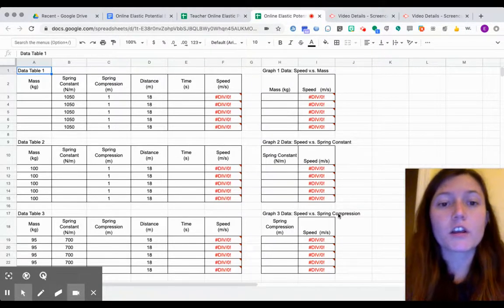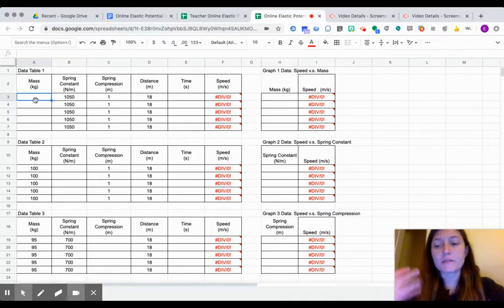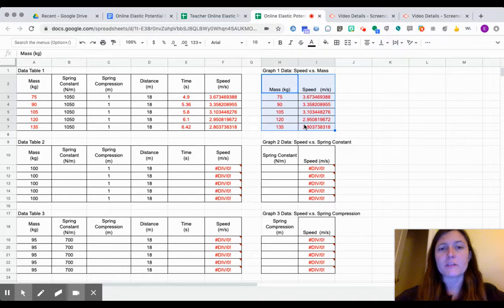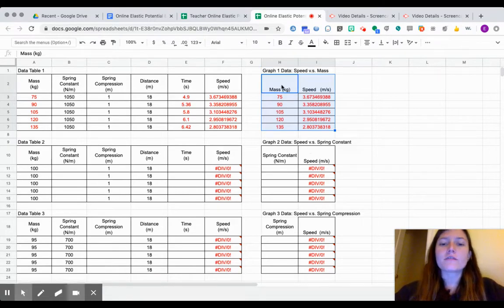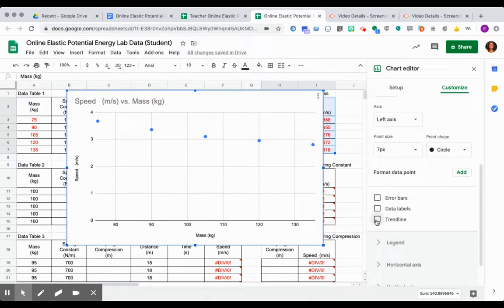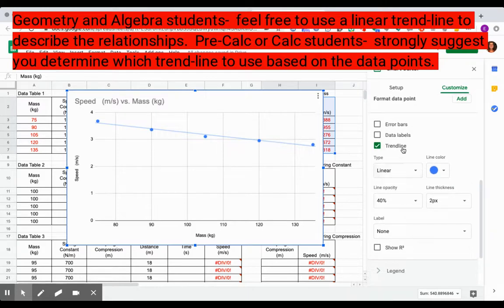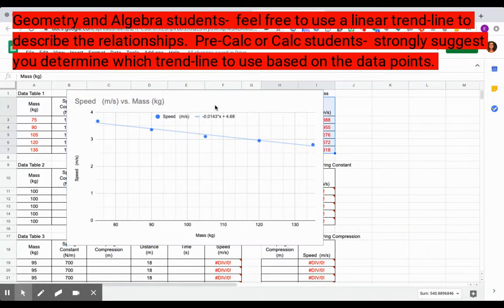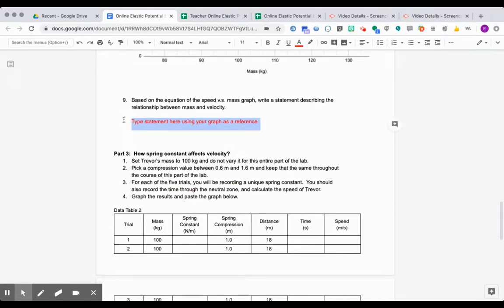Elastic Potential Energy Lab- Video 4